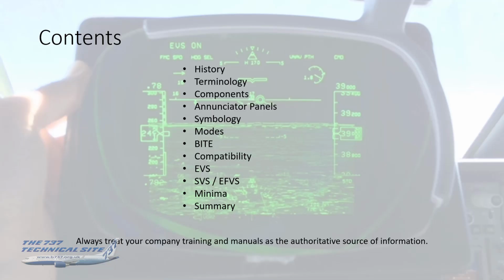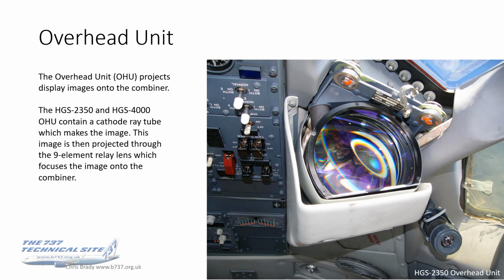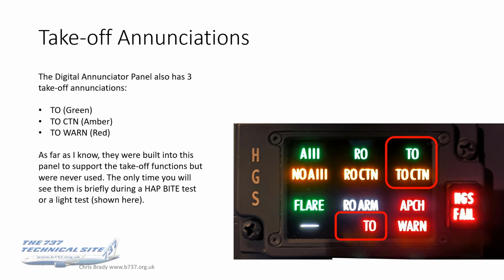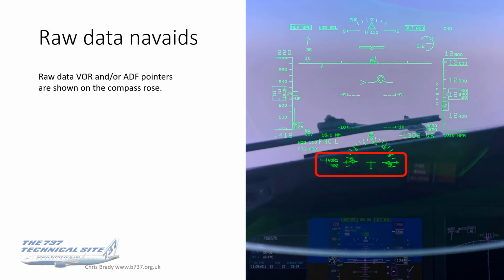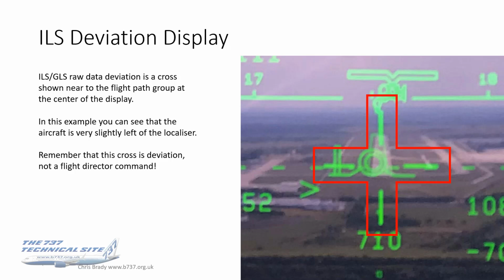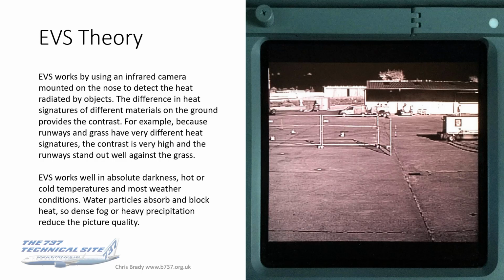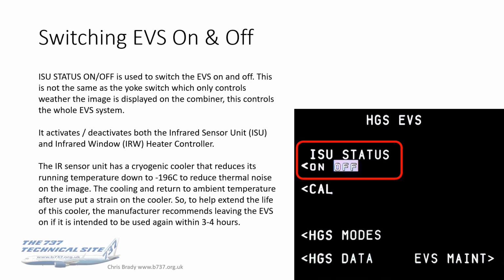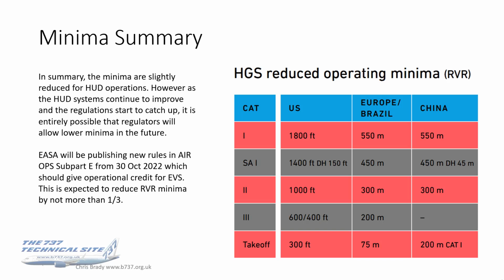737 Head Up Display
This video is about the 737 Head Up Display. In it I discuss all models of HUDs used on the 737, their components, modes and symbology. I also cover EVS, SVS & EFVS and finish with a discussion on the value of a HUD in an airliner. I think this video has something of interest for everyone, even if you do not have HUD installed on your aircraft at present.

Contents:
0:45 History
8:50 Terminology
11:33 Components
29:24 Annunciator Panels
36:01 Symbology
55:05 Modes
1:06:52 BITE
1:09:18 Compatibility
1:20:54 EVS
1:43:12 SVS / EFVS
1:50:37 Minima
1:54:57 Summary